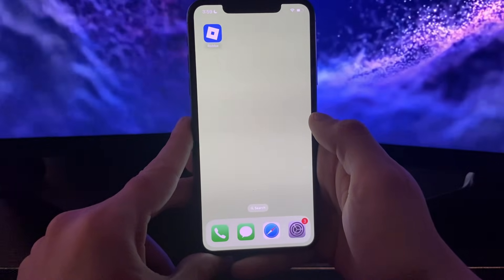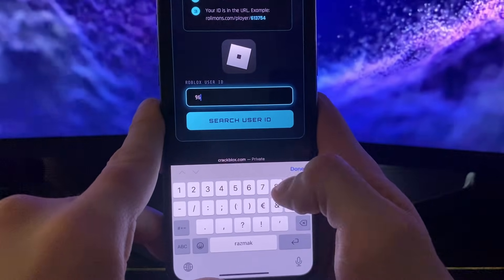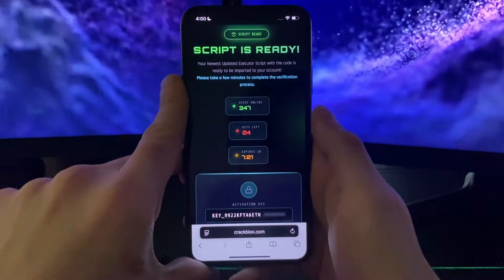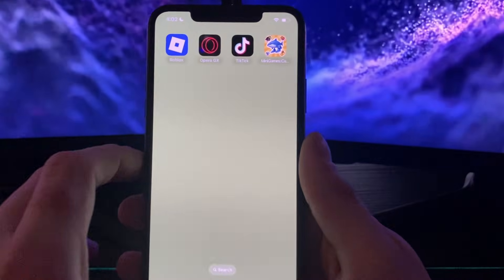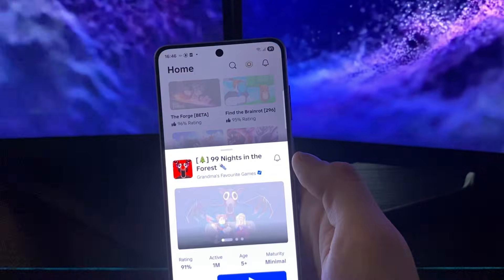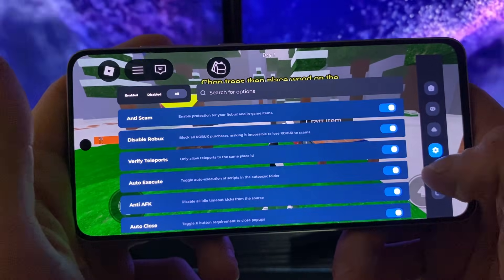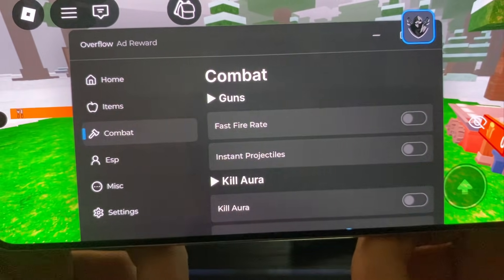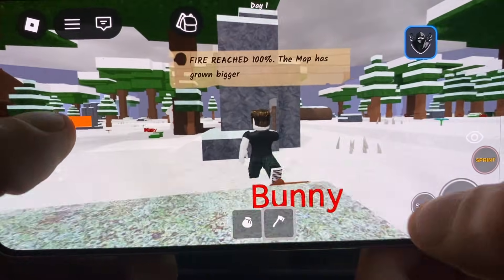99 Nights in the Forest Script NO KEY - Best Working Script Mobile & PC Roblox (2025)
In this video, I’ll show you everything you need to know about the 99 Nights in the Forest script in 2025.
Many players are searching for a 99 Nights in the Forest script no key, mobile support, and a script that actually works, so I decided to make a full review and tutorial.

We’ll go through:

How to get the 99 Nights in the Forest Roblox script

How to use the script step by step

Whether the script works on mobile, Android, and iOS

Best executor for 99 Nights in the Forest

Features like auto diamonds, admin-style commands, and more

Is this script really working in 2025 or just another myth?

This is a free, no key, and updated script, tested to see what really works and what doesn’t.